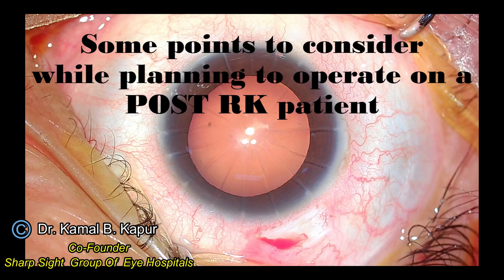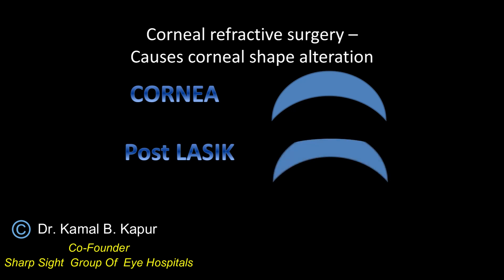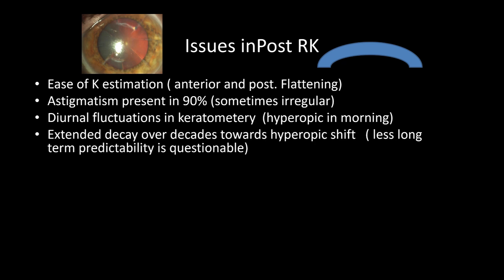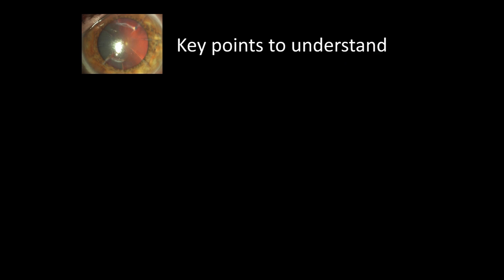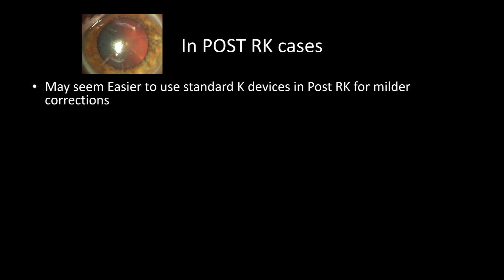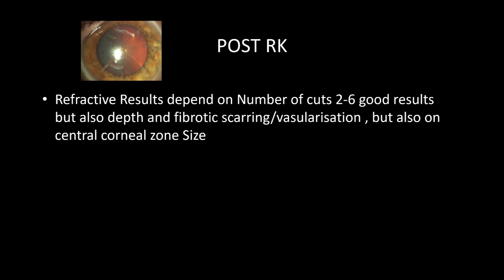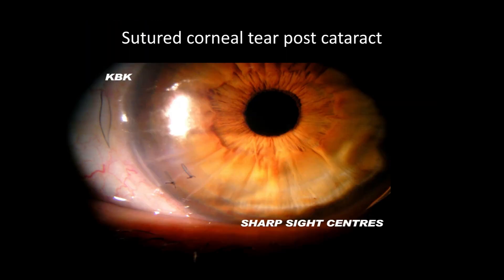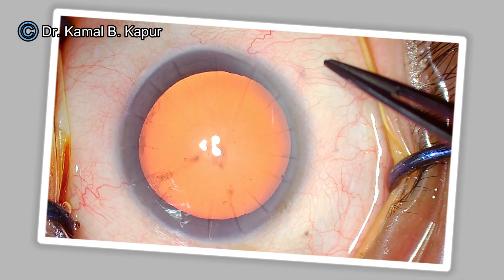Best surgical video for post RK cataract- tips and detailed surgery steps | Dr Kamal B Kapur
Welcome to my ophthalmology surgery channel! In this comprehensive video, i take you through the meticulous steps of cataract surgery on a patient who has previously undergone radial keratotomy. Watch me   demonstrates each phase of the procedure, offering invaluable surgical tips along the way. This tutorial also integrates practical insights with theoretical approaches, making it a must-watch for practitioners looking to refine their skills. Join me as we explore the nuances of this intricate surgery and elevate your understanding of cataract procedures in post-radial keratotomy cases.